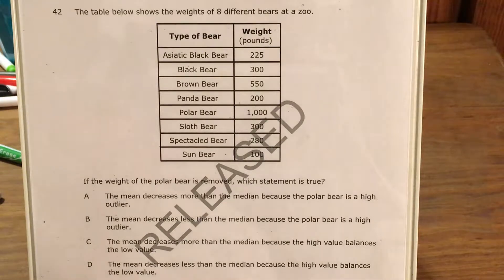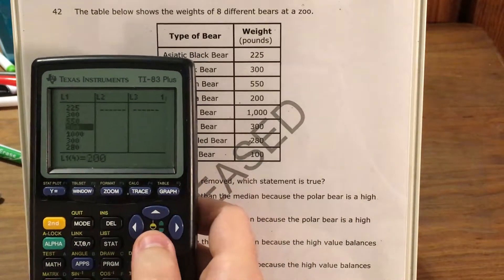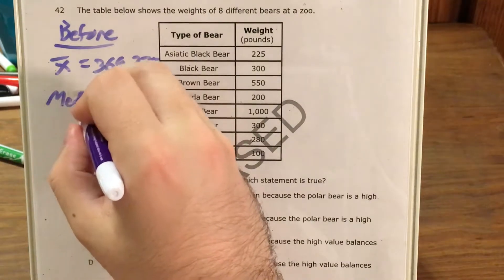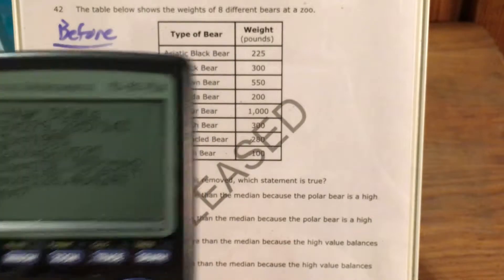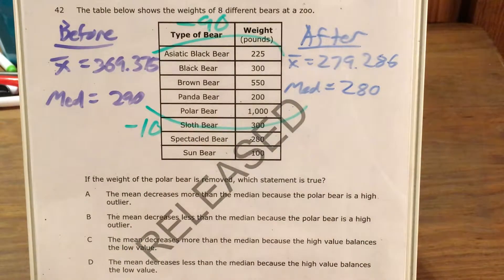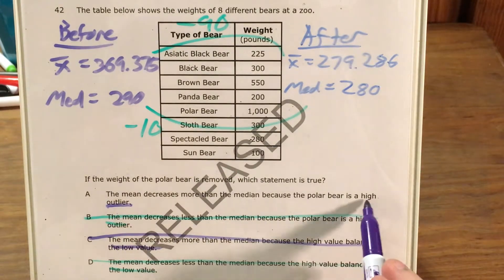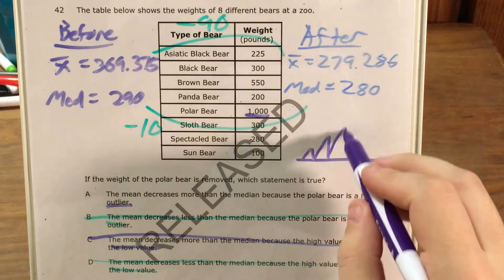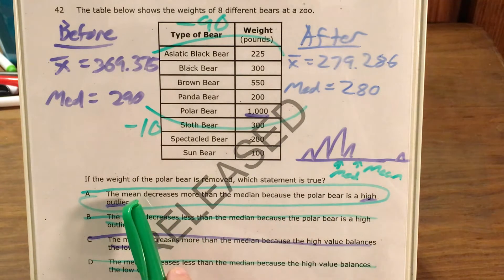NC Math 1 Released question 42 (released 2018 - 2019)